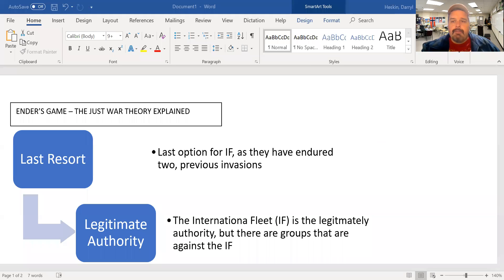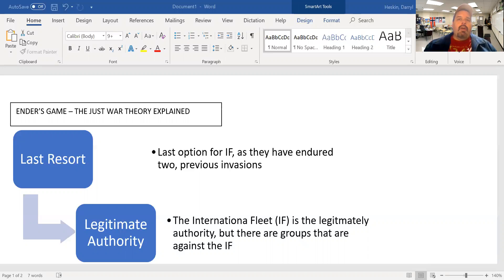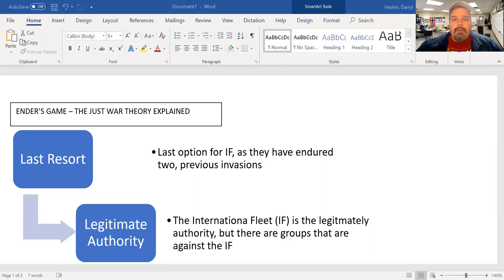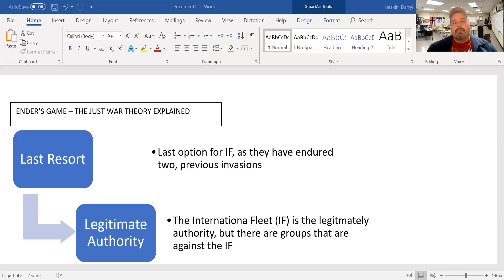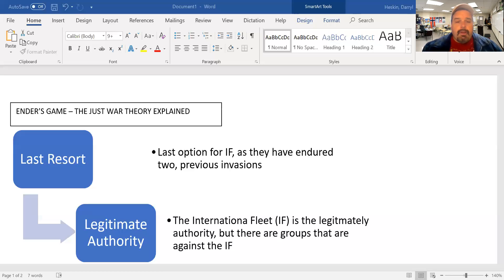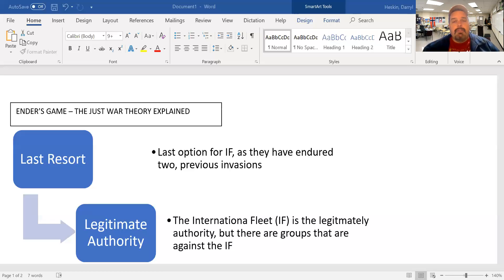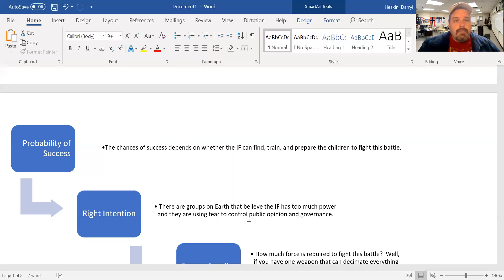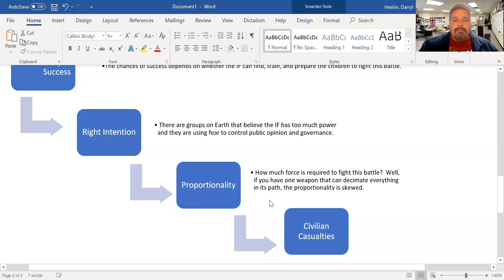May 28 A10 Enders Game Just War Theory Discussed